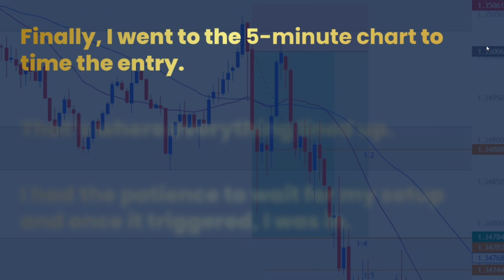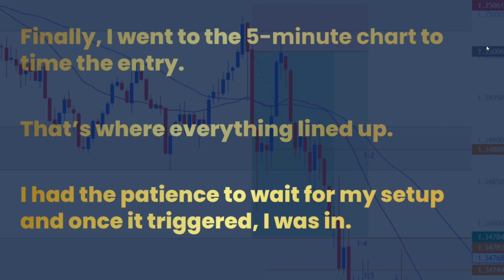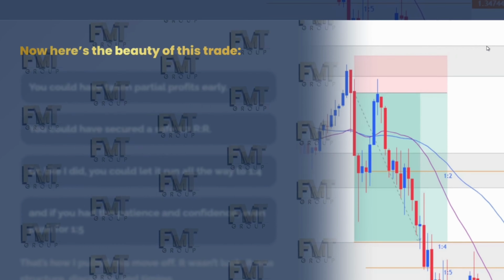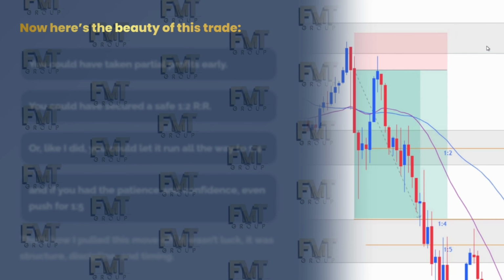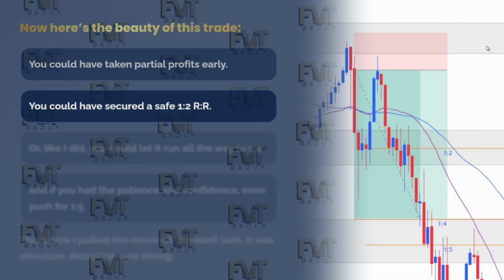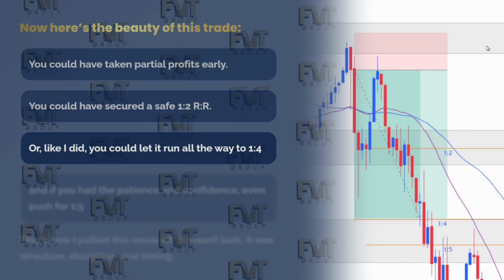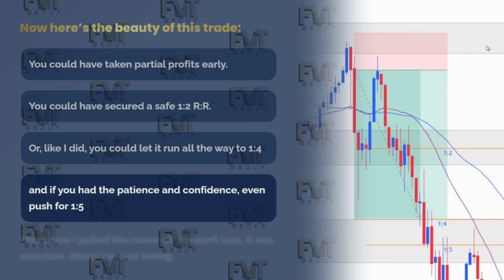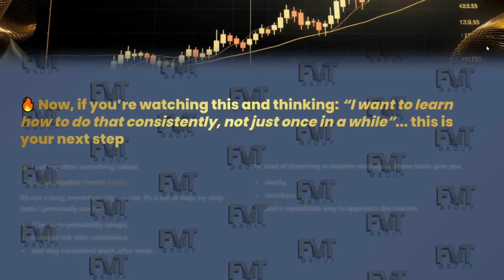This Trade Paid Me 1:4 Risk to Reward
These are the tools I wish I had when I started, get them

💻 Here the Broker I personally use

Breakdown of a real GBP/USD trade showing how patience, structure, and risk-to-reward turned one clean setup into a powerful win. Watch step-by-step how the entry was timed across multiple timeframes.

Don’t keep making the same mistakes, achieve your goals and trade smarter starting

⏱️ Key Moments:
00:00 – The Setup That Turned Into Hundreds Of Dollars
00:47 – The Confirmation I Was Waiting For
01:26 – The Beauty Of Trading
01:51 – How To Profit Consistently?

P.S. Another month of losses or your first step into consistency, your call

If this breakdown helped you, drop a like 💡 and send it to someone learning too.

What’s the hardest part of trading for you right now? Let me know 👇

Please remember that your capital is at risk. Trading binary options, Forex, or CFDs involves a high level of risk due to the volatility of the underlying markets. These are complex instruments and, according to the CNMV, they are not suitable for retail investors because of their complexity and the high risk involved. You may lose all of your capital. Past performance is not indicative of future results, and no guarantees are made regarding income, success, or outcomes. Results vary based on individual effort, skill, and market conditions. Testimonials represent exceptional cases and are not typical. Always consult a licensed financial advisor before making investment decisions. This is not a business opportunity, MLM, or get-rich-quick scheme.